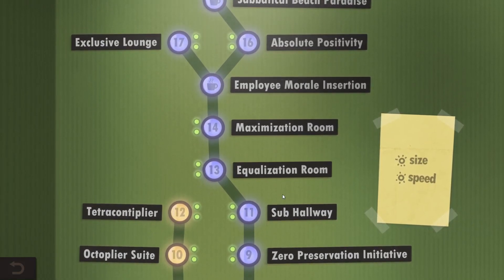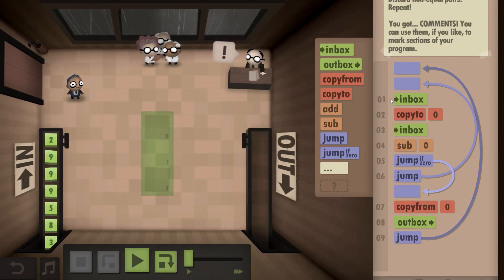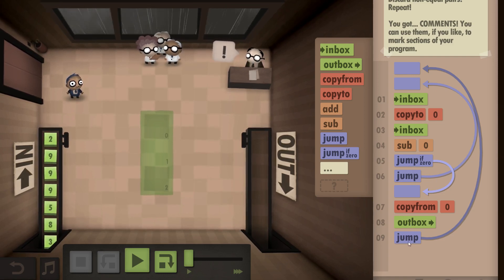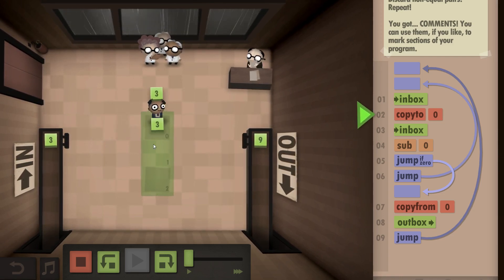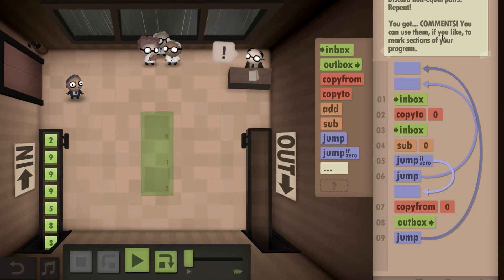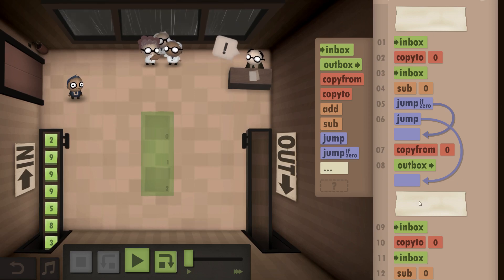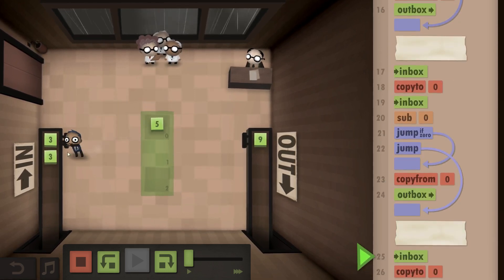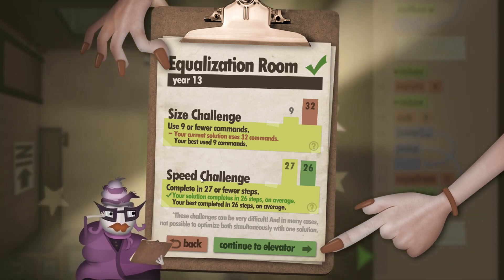Year 13 - Equalization Room - Human Resource Machine (Guide / Tutorial)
a:
b:
    INBOX
    COPYTO   0
    INBOX
    SUB      0
    JUMPZ    c
    JUMP     b
c:
    COPYFROM 0
    OUTBOX
    JUMP     a

    COMMENT  0
    INBOX
    COPYTO   0
    INBOX
    SUB      0
    JUMPZ    a
    JUMP     b
a:
    COPYFROM 0
    OUTBOX
b:
    COMMENT  1
    INBOX
    COPYTO   0
    INBOX
    SUB      0
    JUMPZ    c
    JUMP     d
c:
    COPYFROM 0
    OUTBOX
d:
    COMMENT  2
    INBOX
    COPYTO   0
    INBOX
    SUB      0
    JUMPZ    e
    JUMP     f
e:
    COPYFROM 0
    OUTBOX
f:
    COMMENT  3
    INBOX
    COPYTO   0
    INBOX
    SUB      0
    JUMPZ    g
    JUMP     h
g:
    COPYFROM 0
    OUTBOX
h:
    COMMENT  4

DEFINE COMMENT 0
eJxjYBgFo2AUjGQAAAQEAAE;

DEFINE COMMENT 1
eJxjYBgFo2AUjGQAAAQEAAE;

DEFINE COMMENT 2
eJxjYBgFo2AUjGQAAAQEAAE;

DEFINE COMMENT 3
eJxjYBgFo2AUjGQAAAQEAAE;

DEFINE COMMENT 4
eJxjYBgFo2AUjGQAAAQEAAE;